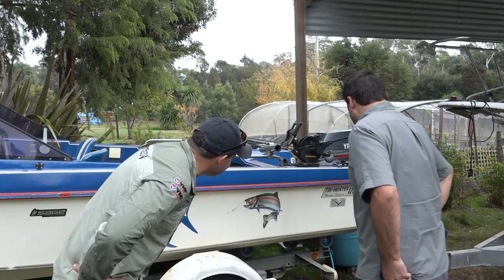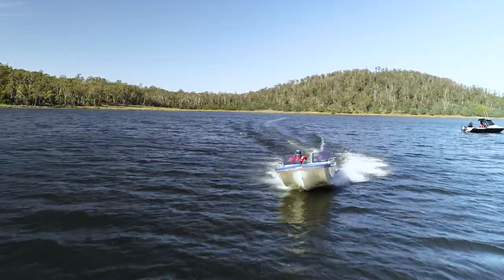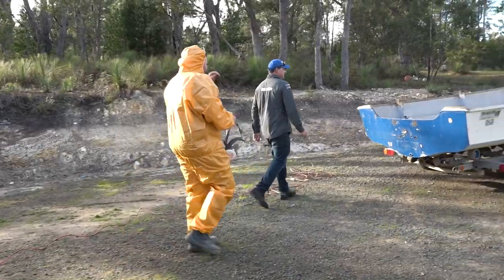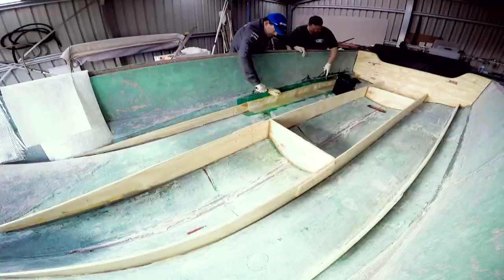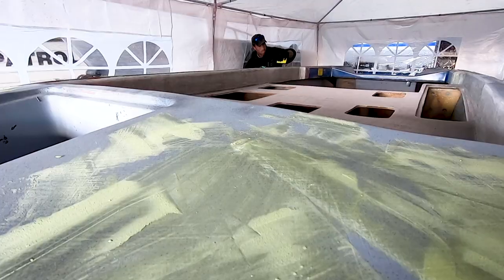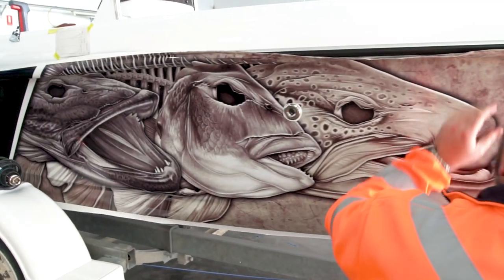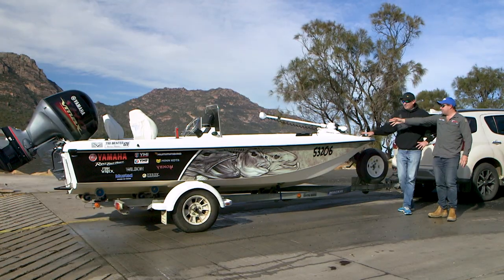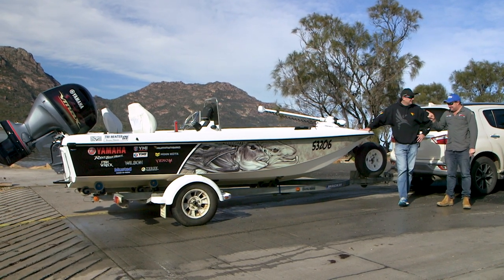How to fix a fibreglass boating disaster - Part One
Doing up old boats is something we are familiar with, and usually it brings great success, and although this story ends ok in the finish, there where plenty of highs and lows... This video shows how we firstly nearly sank, then fixed an old Haines Hunter Trihunter.